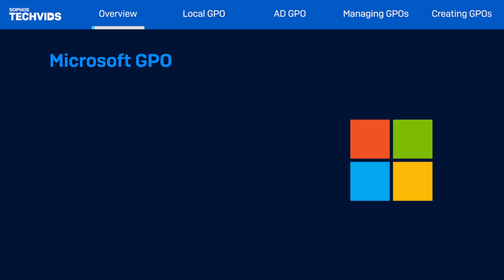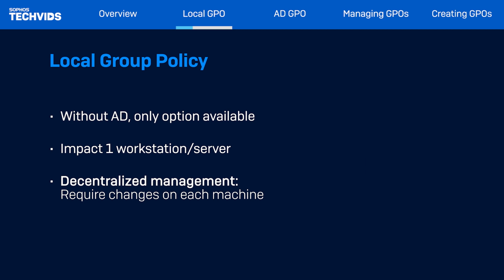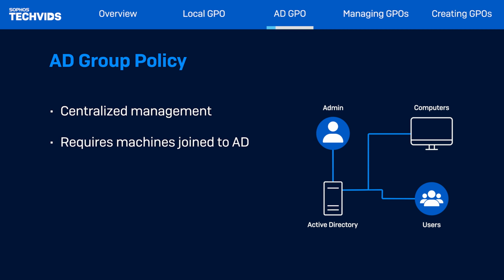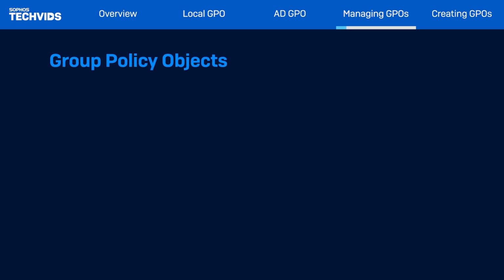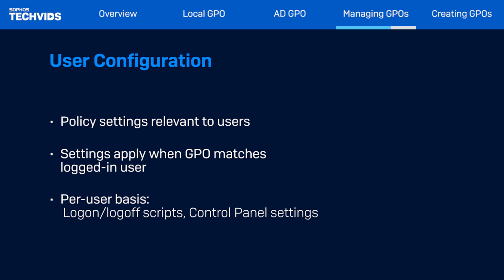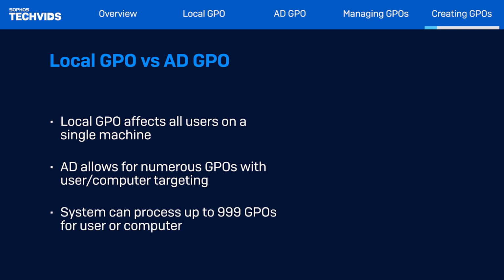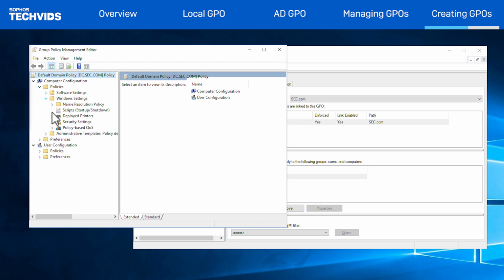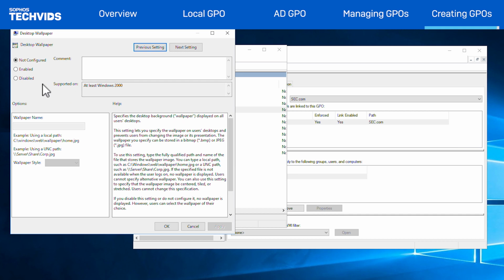Sophos Support Fundamentals: Group Policy Objects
An overview Microsoft Group Policy Objects (GPO). We dive into Local & Active Directory GPO, and explain the nuts-and-bolts of managing and creating them.

*Video Chapters*

00:10 Overview
00:38 Local GPO
01:28 AD GPO
02:08 Managing GPOs
03:34 Creating GPOs

*Relevant Links*